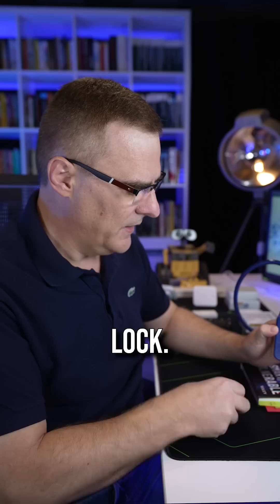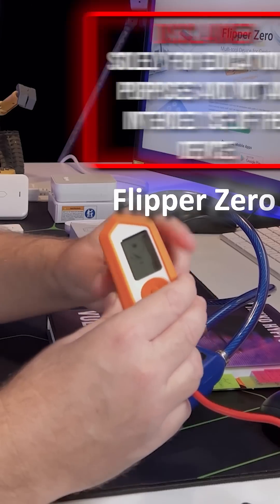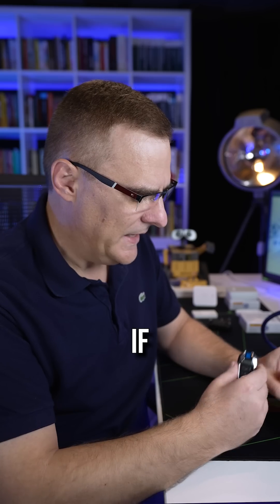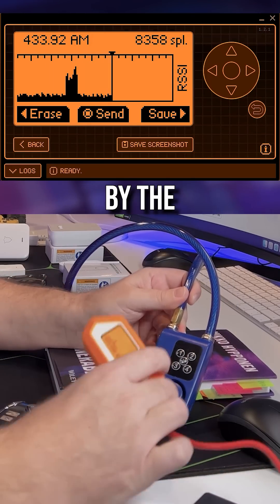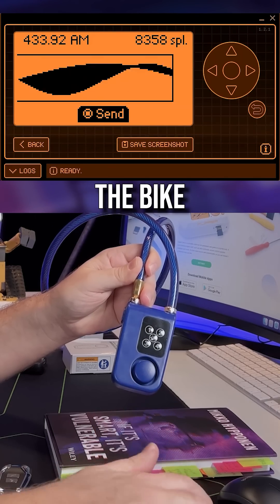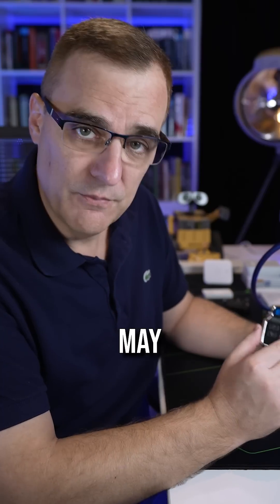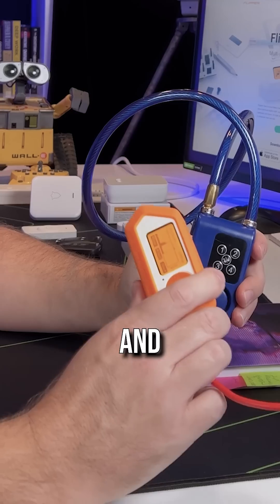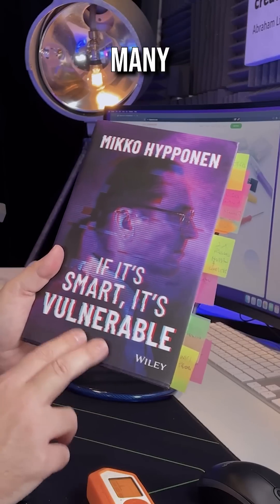Flipper Zero Hacking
The Flipper Zero can do much more. See my longer YouTube videos for more details:

// Book //
If it’s smart it’s vulnerable by Mikko Hyppönen